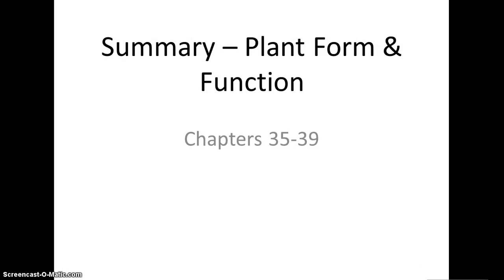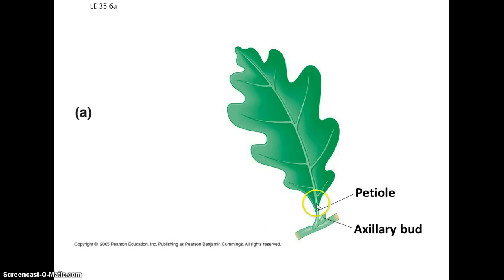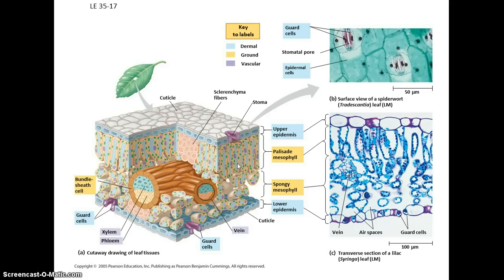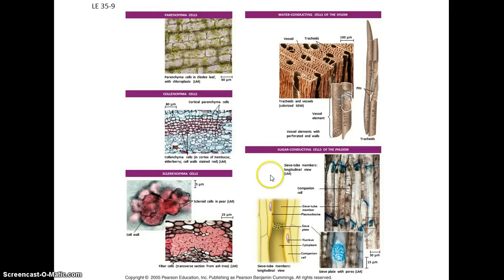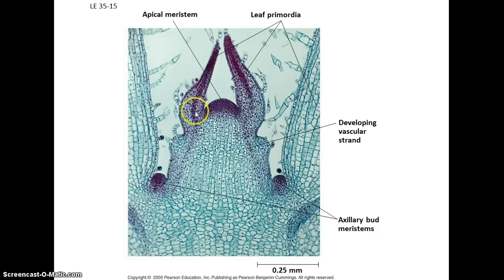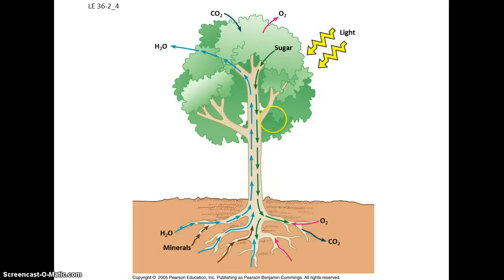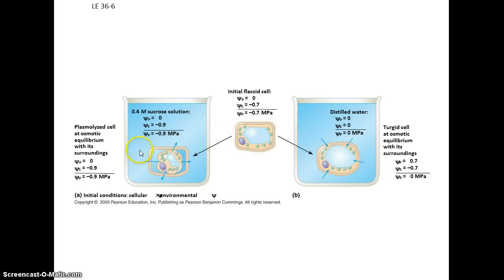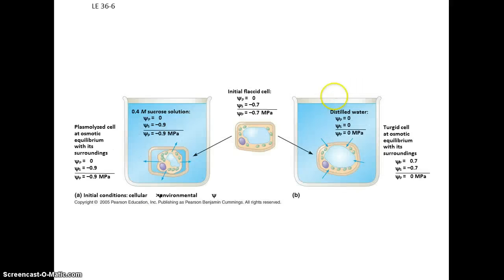Plant Form & Function Video 1